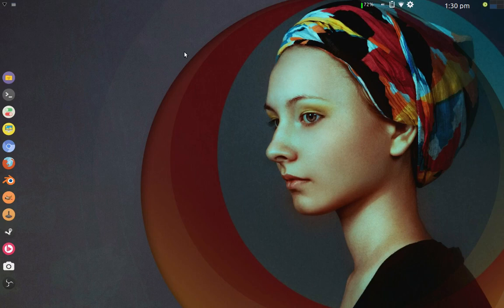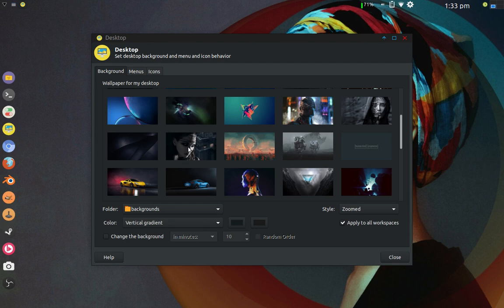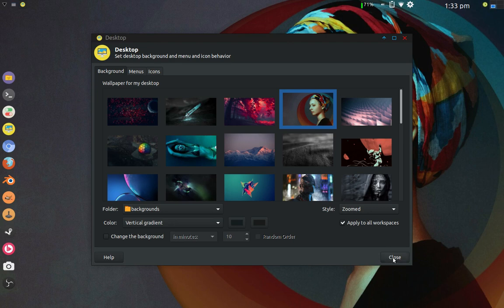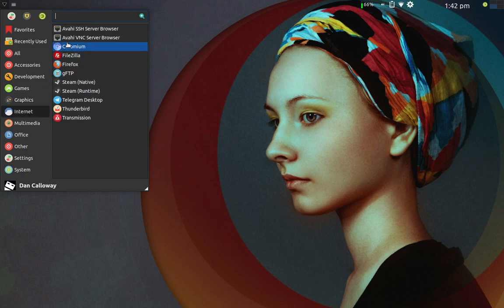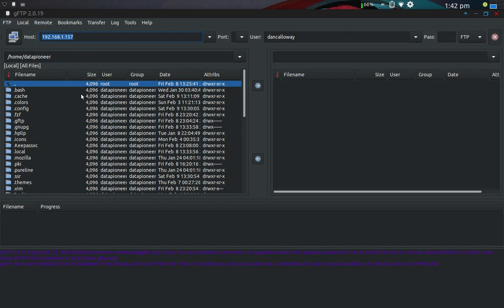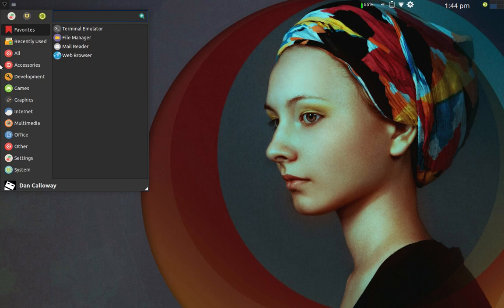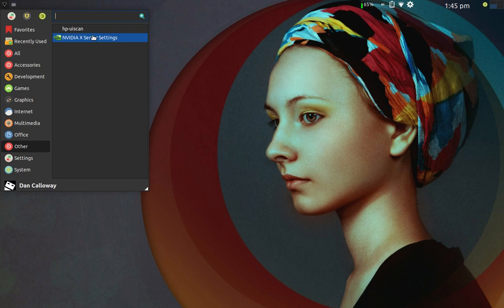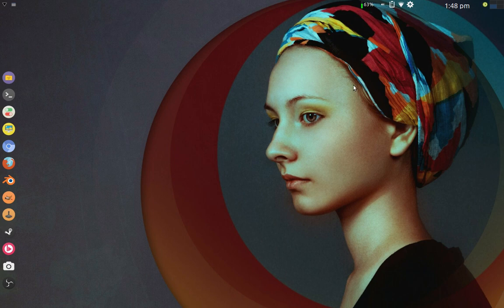Review of Silent-OS Arch Linux From Silent-Robot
In this video, I review Silent-OS from Silent-Robot. This is an Arch Linux distro based on Xfce. I installed the OS from Sourceforge.net and grabbed the version that had NVidia drivers already installed. There is an ISO available without these drivers if you like.

Link to the ISO so you can go try it out for yourselves is here: